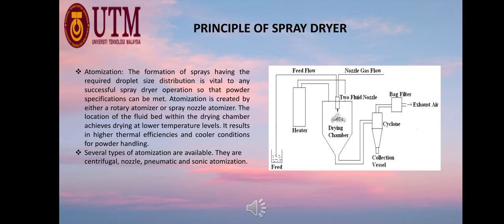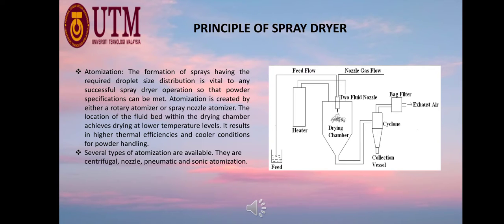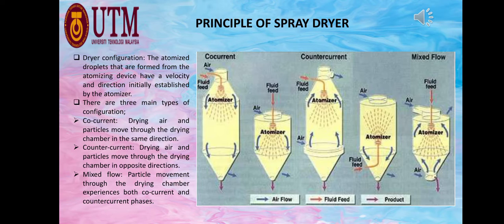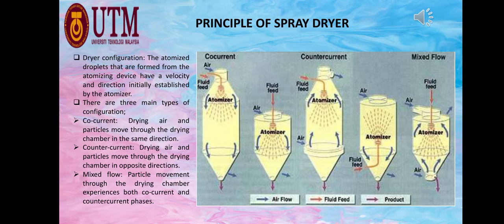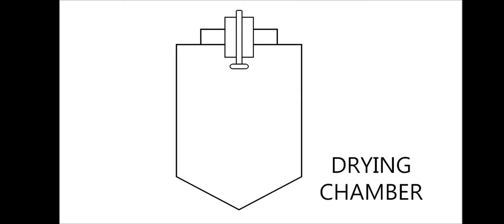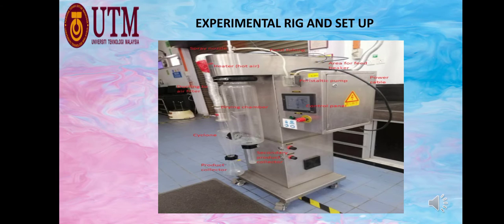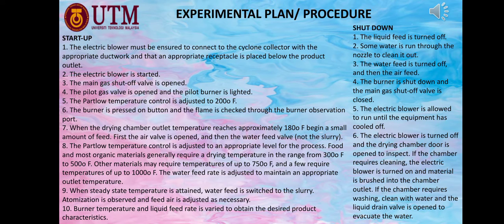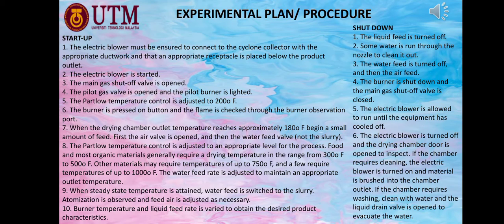Exp.4_SP LAB_Working Principle_Spray Dryer